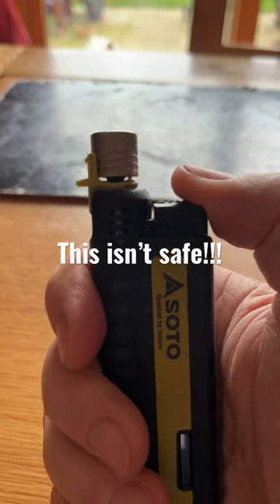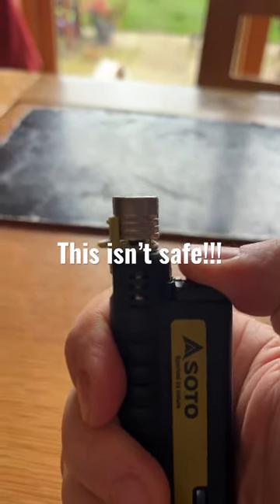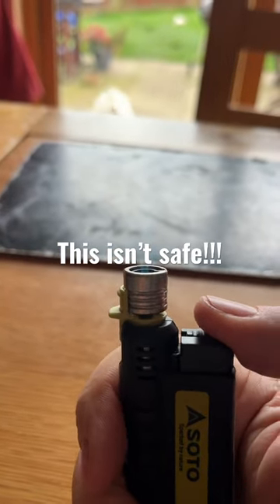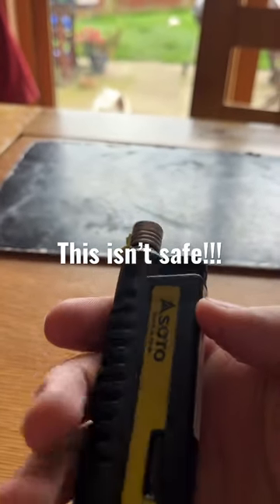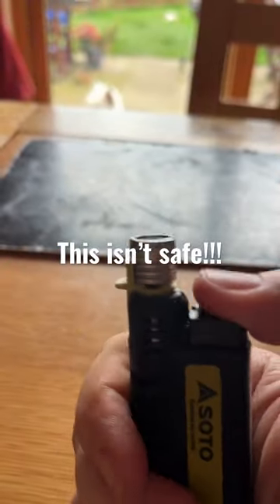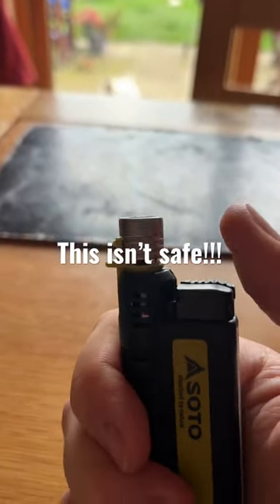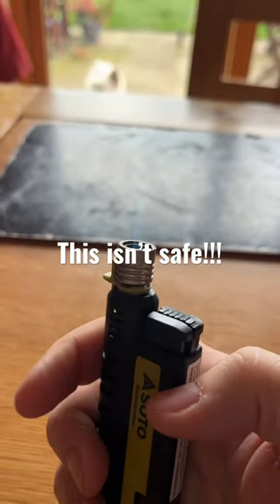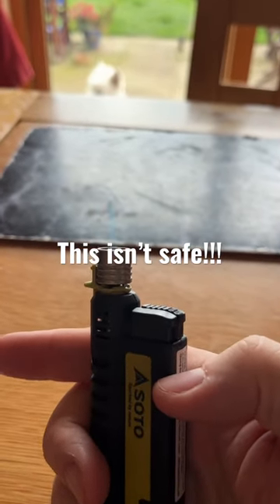Warning Extremely Dangerous faulty Soto Pocket Torch XT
Any ideas how to sort this or is it going back? It only arrived from Amazon yesterday!